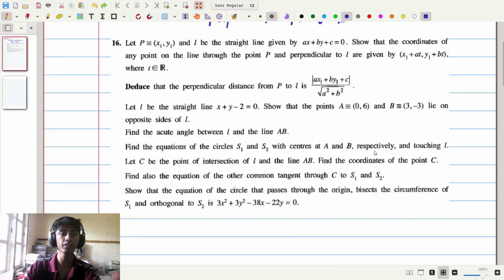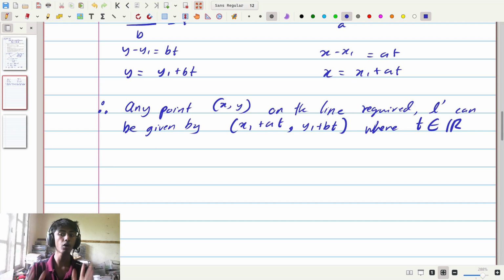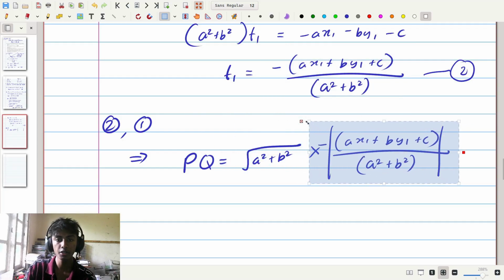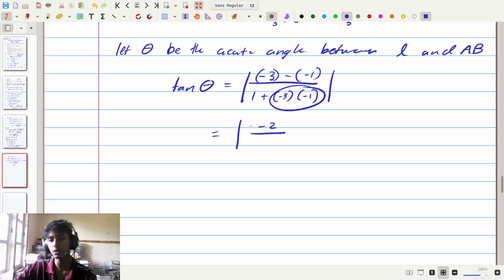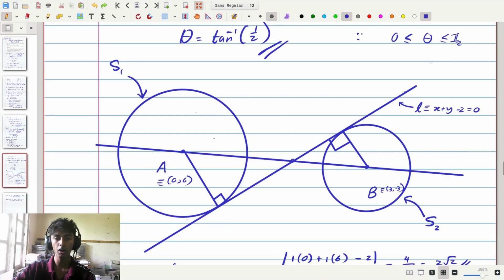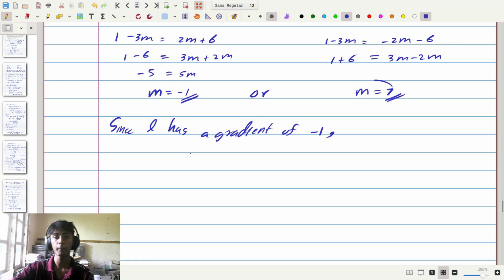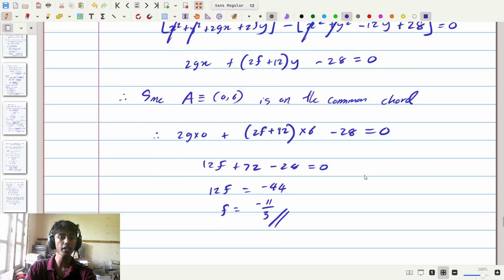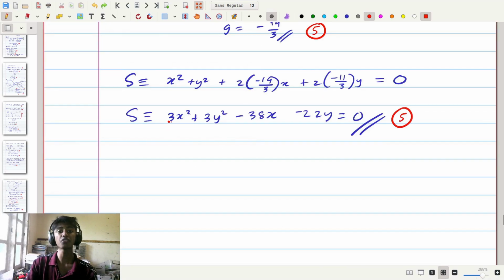2021 AL Combined Maths Paper 1 Q16 Requested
This is a special Request video requested by @GAN-g6c .

2021 AL Combined Mathematics Paper 1 Part B Question 16. If you have any such requests for videos or question reviews, post them in the comments down below.